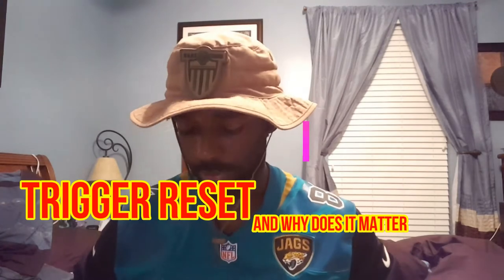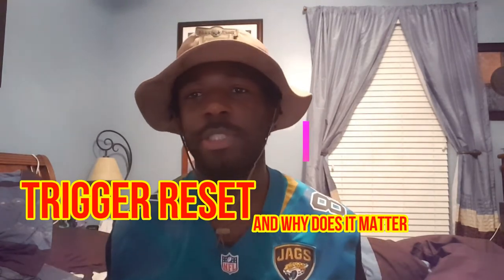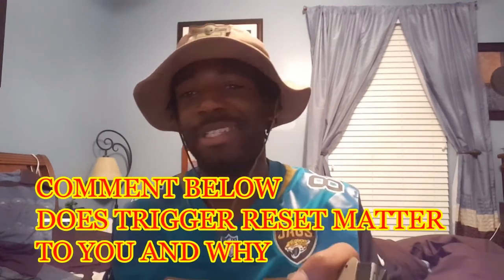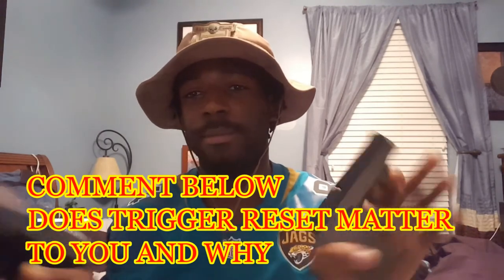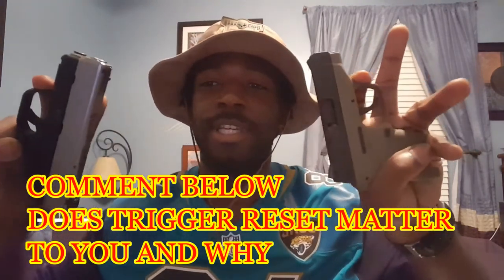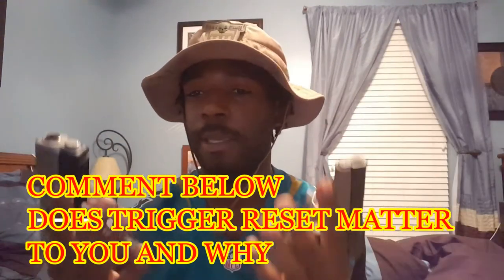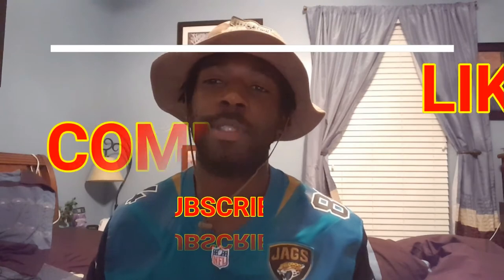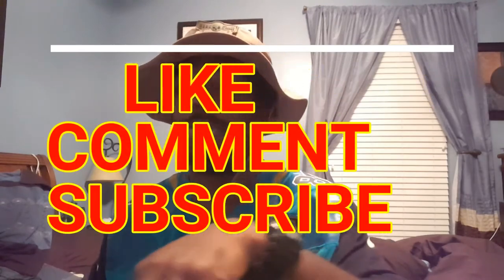Trigger Reset and Why it Matters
Hey, yall LocsNLoadFirearms! Checking in and doing a subscriber request video on trigger reset and why it matters!